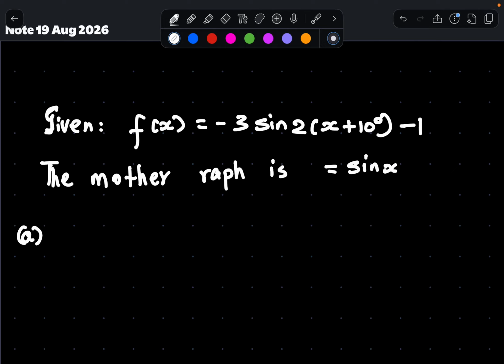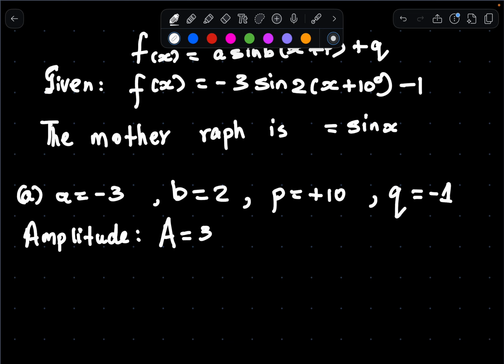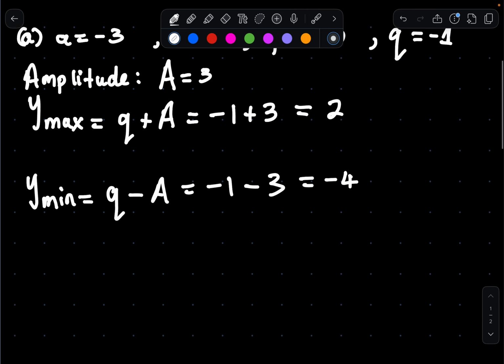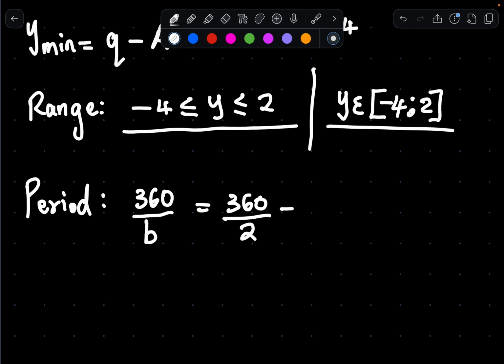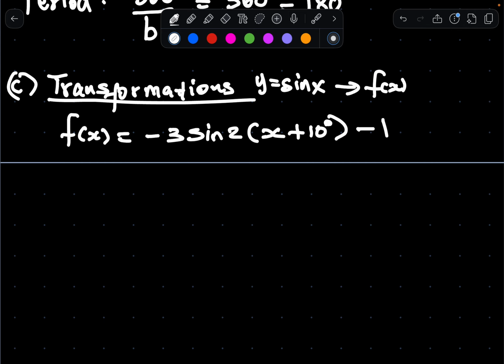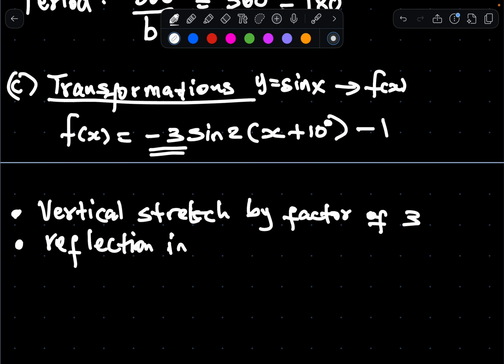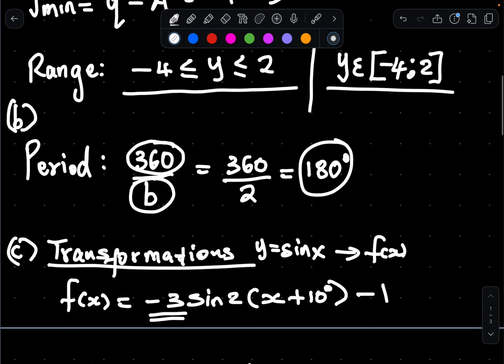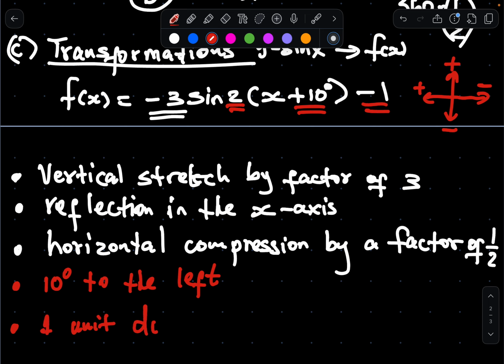Sine Function Transformations Explained | CAPS & IEB Maths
In this video, we work with the sine function:

f(x) = -3 sin 2(x + 10°) - 1

We determine the amplitude, maximum value, minimum value, range, period, and the transformations from y = sin x to f(x).

(a) Determine the amplitude, maximum value, minimum value and range of f.

(b) Determine the period of f.

(c) Describe the transformations from the mother graph y = sin x to f(x).

Working:

For f(x) = -3 sin 2(x + 10°) - 1

Amplitude = |a|

Amplitude = |-3|

Amplitude = 3

The vertical shift is -1, so the midline is:

y = -1

Since the amplitude is 3:

Maximum value = -1 + 3 = 2

Minimum value = -1 - 3 = -4

Range:

-4 = f(x) = 2

The period of a sine function is:

Period = 360° / k

Here:

k = 2

Period = 180°

Transformations from y = sin x to f(x):

The graph is vertically stretched by a factor of 3.

The negative sign reflects the graph in the x-axis.

The graph is horizontally compressed because k = 2.

The graph shifts 10° to the left.

The graph shifts 1 unit down.

You will learn how to:

Identify the amplitude of a sine function
Find the maximum and minimum values
Determine the range of a transformed sine graph
Calculate the period of a sine function
Describe transformations from y = sin x

Topic: Sine Graph Transformations
Curriculum: CAPS & IEB Mathematics